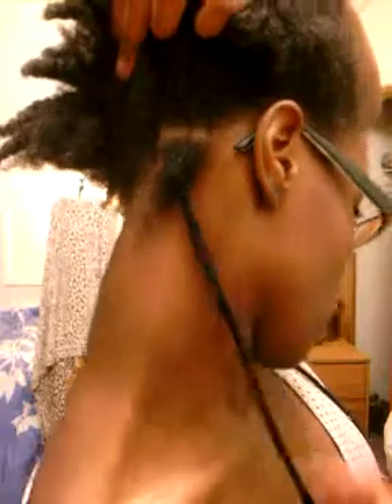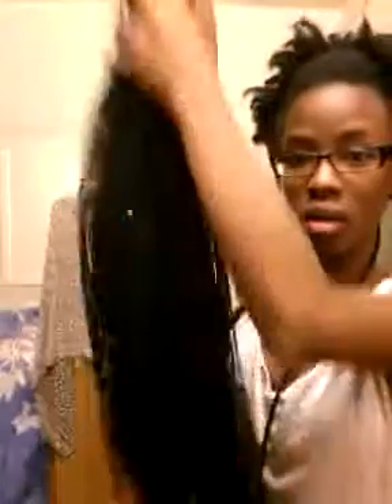Genie Locs - Two strands vs three